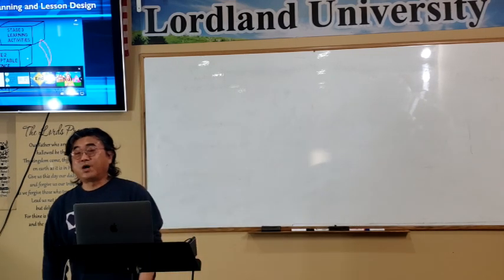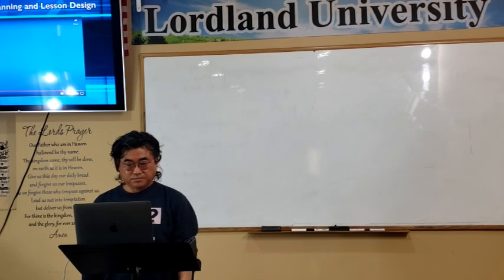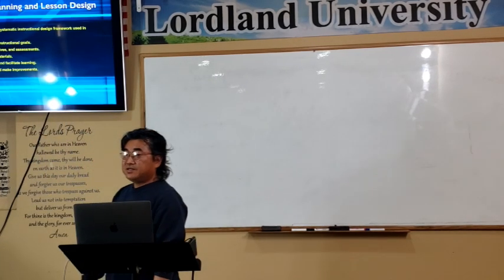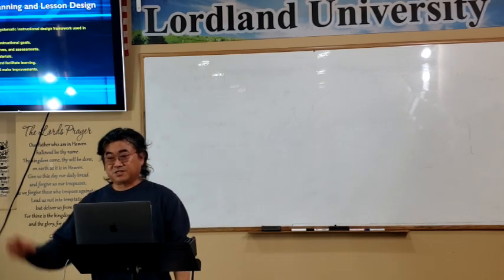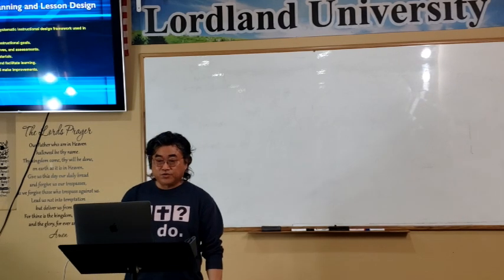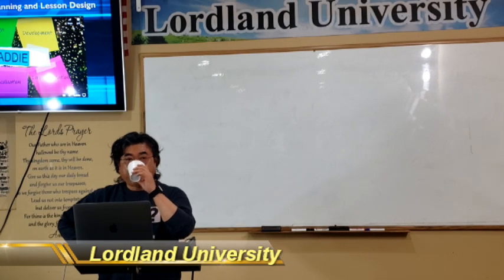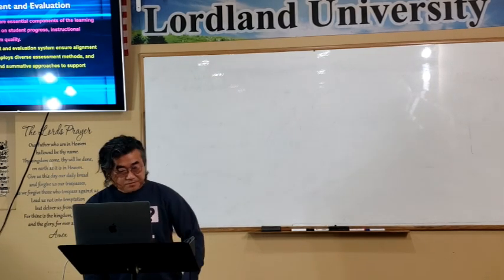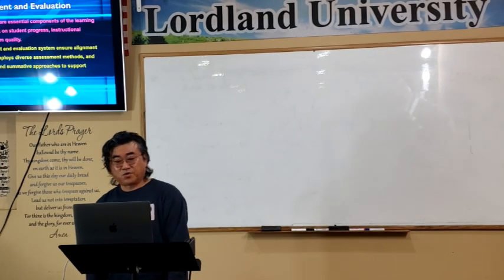7.Lordland University prof Nam Kim, Principles of Teaching and Learning, 로드랜드대학교 김남진교수 7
7.Lordland University prof Nam Kim, Principles of Teaching and Learning, 로드랜드대학교 김남진교수 7